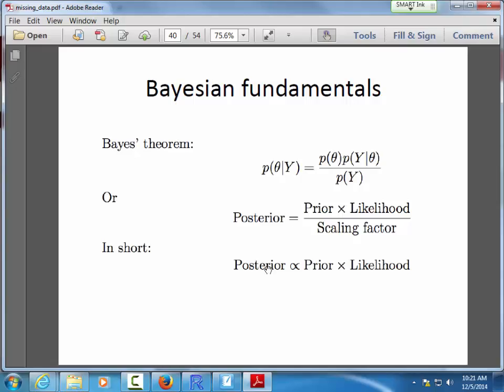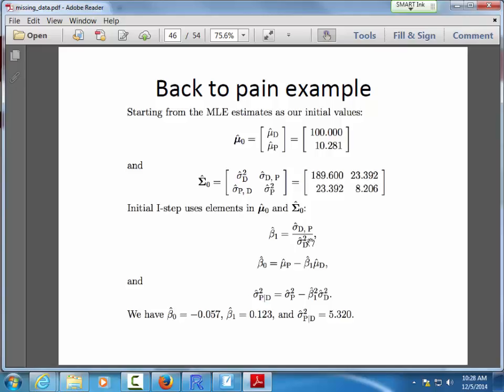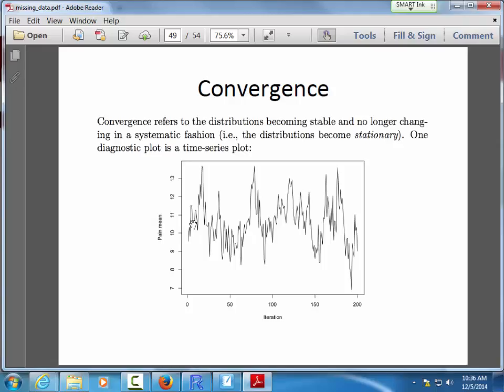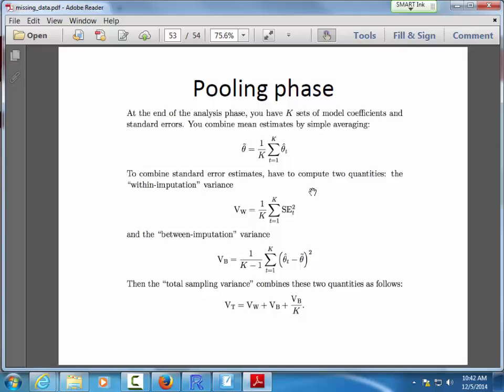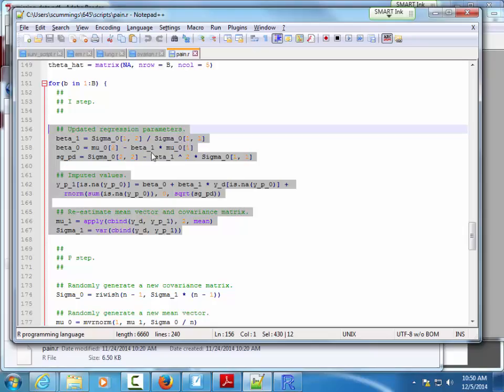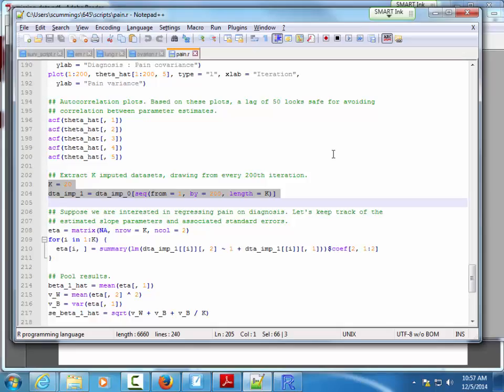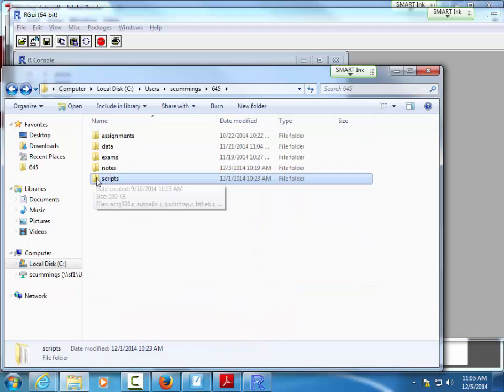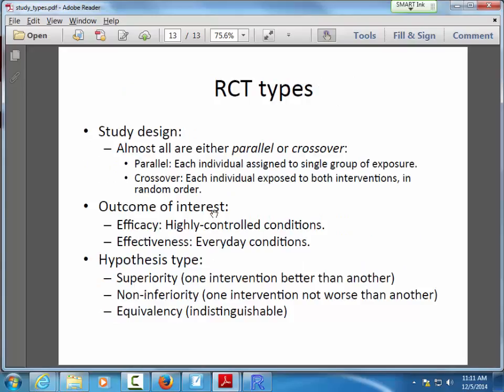Stat645 Lecture39 12052014